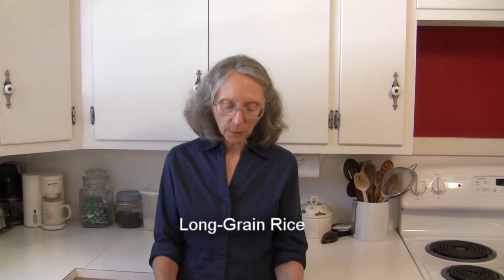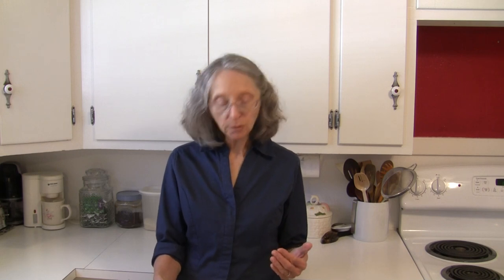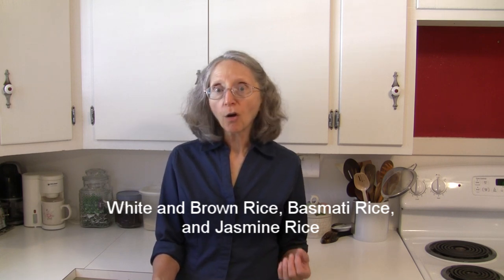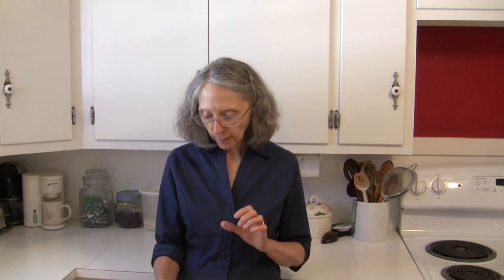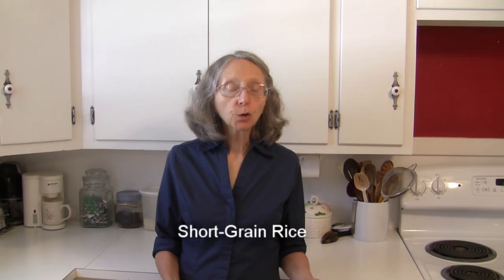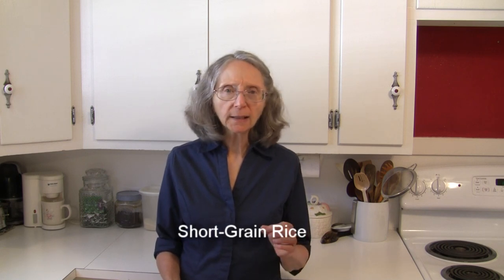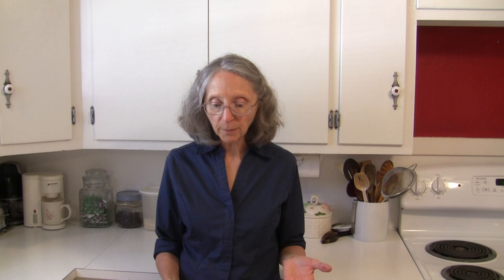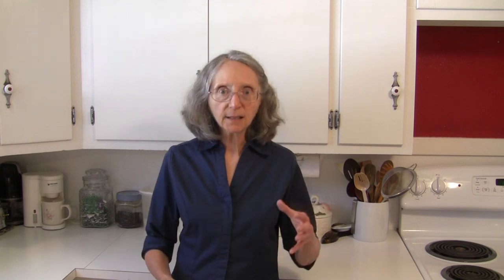Rice 101-Grain Length and What it Means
This video covers the differences between short-grain, medium-grain, and long-grain rice and what each length means regarding the texture and starchiness of rice.